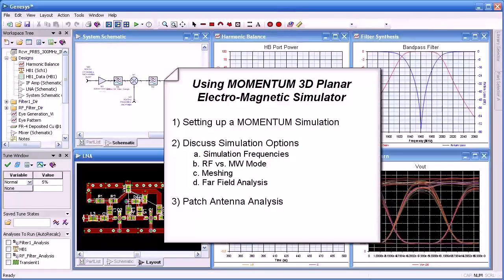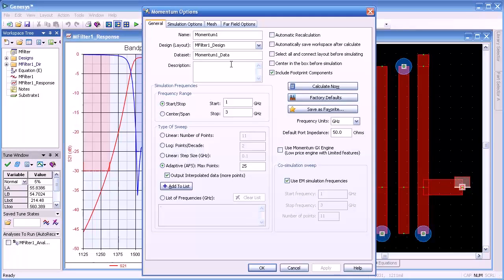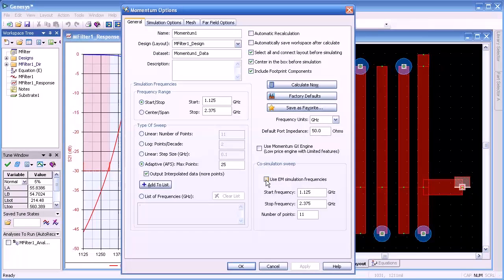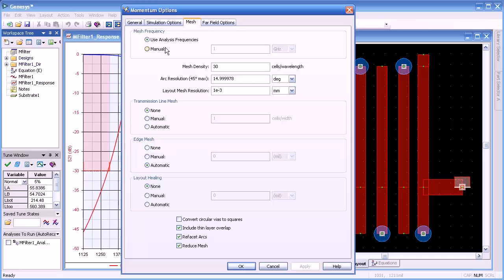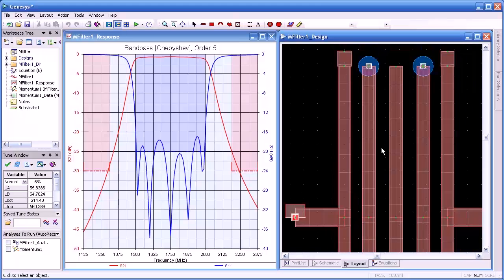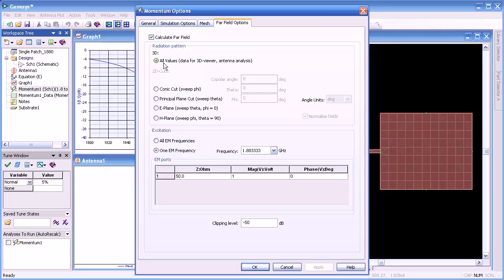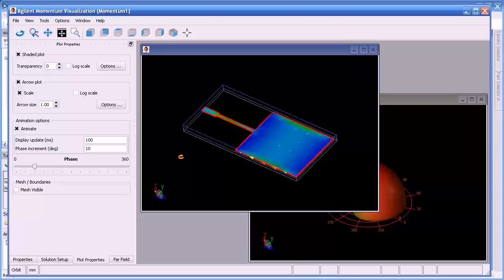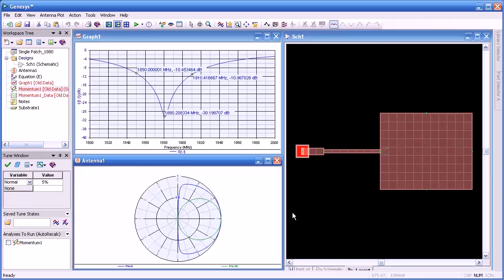Planar Electromagnetic Simulation in Genesys MomentumGXF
Genesys Momentum Planar EM simulation accurately accounts for the effects of layout on RF and Microwave circuits. Set up, run and see the results of a Momentum simulation in S-parameter plots, 3D animated surface currents and antenna far field visualization.